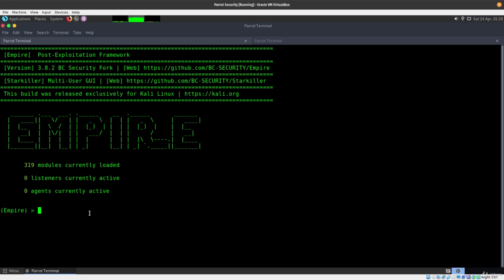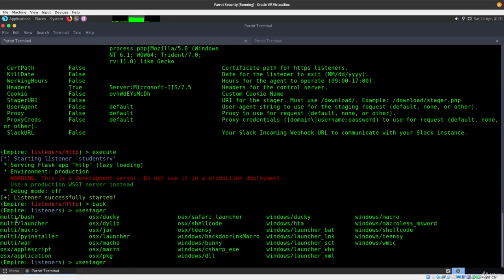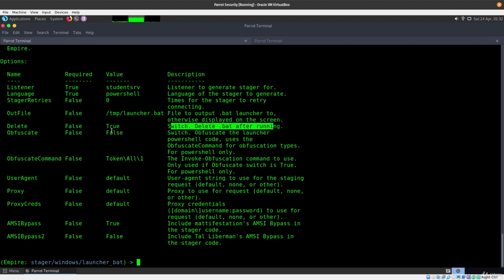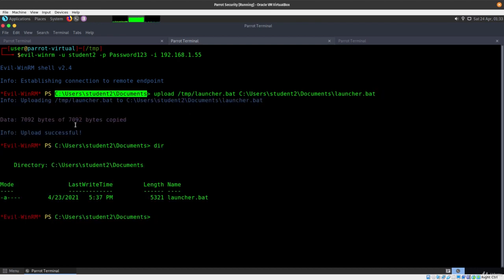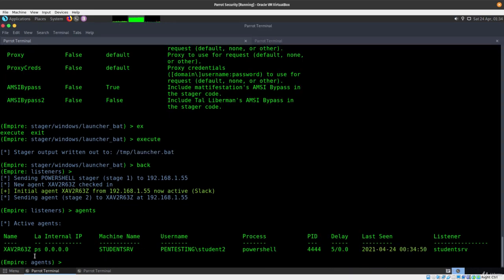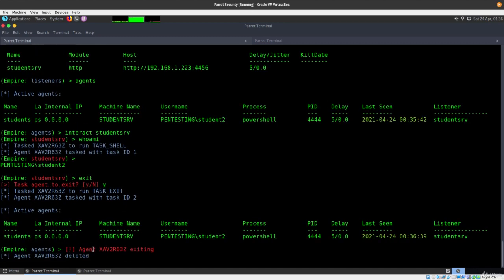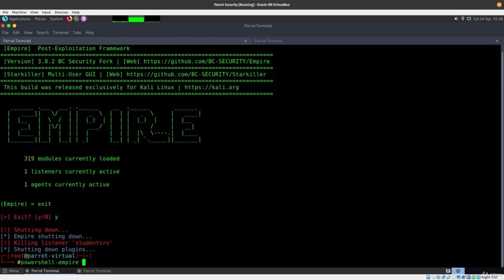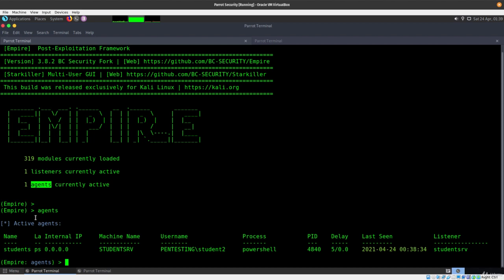37 - PowerShell Empire - The Ultimate Tool [ Getting a shell + Evil WinRM + Bat File ]